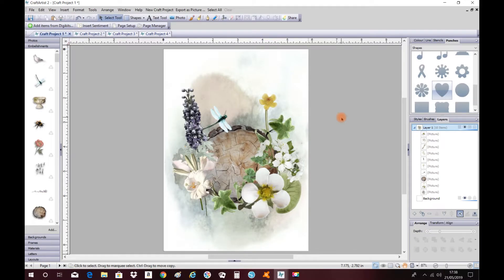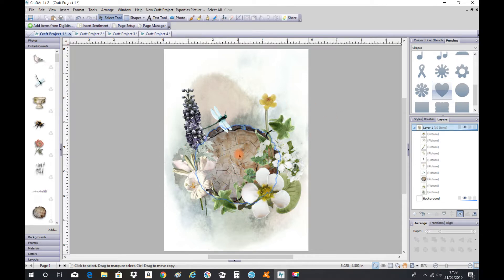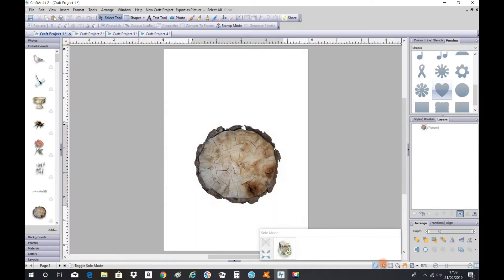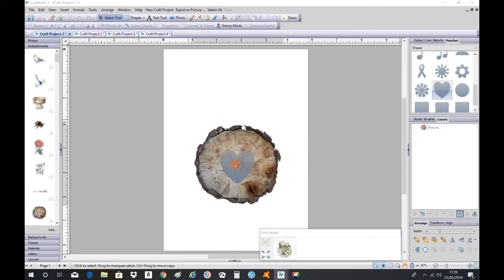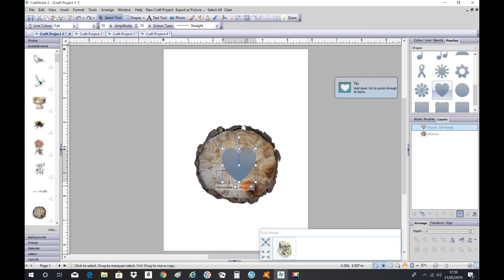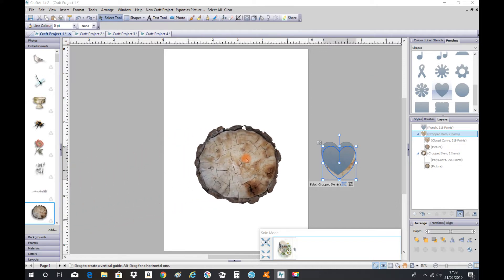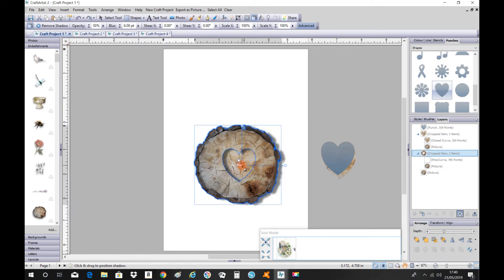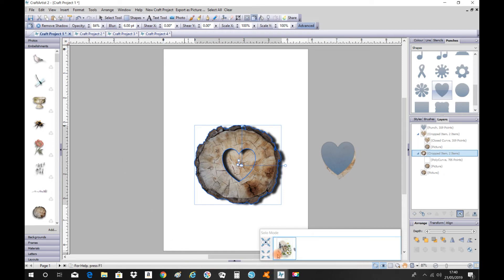Craft artist tutorial -Toggle solo mode.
This is how to use the toggle solo mode in craft artist. this is my first ever you tube upload,  i hope you enjoy this video, please leave me a thumbs up and subscribe to my Channel. thank you